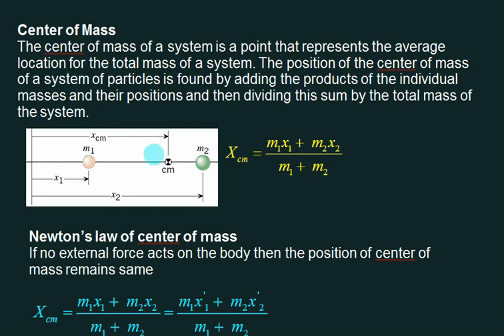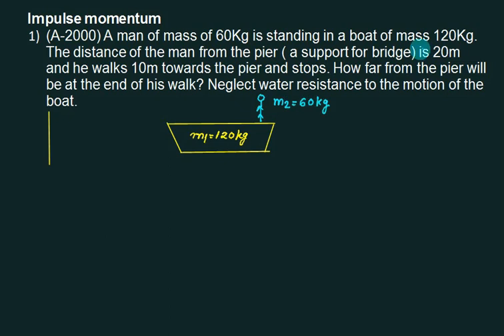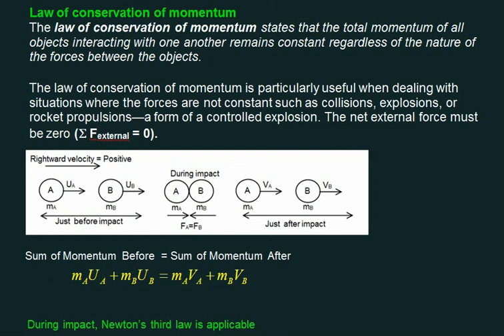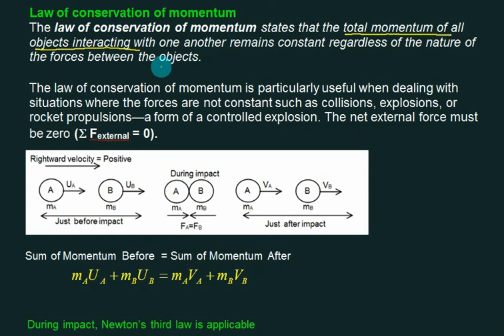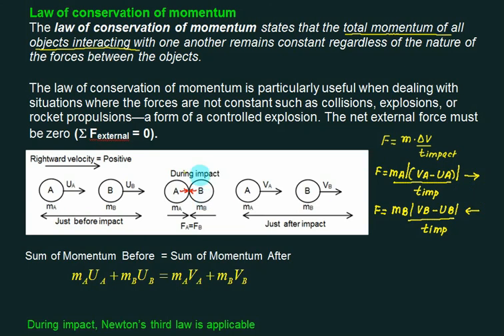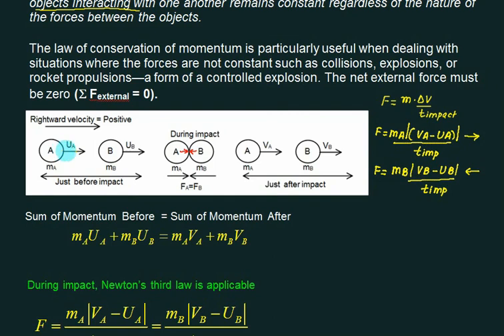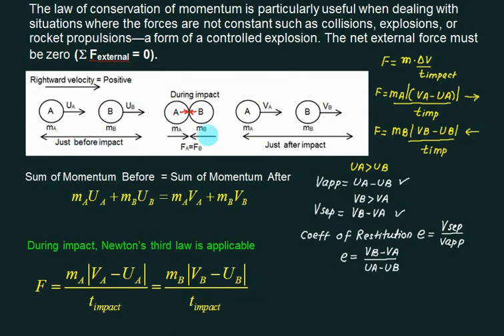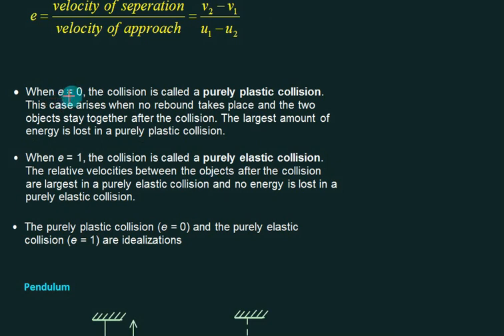Imp Momentum 01 | Law of conservation of momentum | coefficient of restitution | center of mass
Newton's law states that the force equals the rate of change of linear momentum. The linear impulse equals the increment in linear momentum.
The resultant of all external forces acting on  particles equals the rate of change of momentum of the center of gravity.
Newton’s second law with respect to time, obtaining a relation between the time integral of the forces acting on an object and the change in the object’s linear momentum. With this result, called the principle of impulse and momentum, we can determine the change in an object’s velocity when the external forces are known as functions of time.
By applying the principle of impulse and momentum to two or more objects, we obtain the principle of conservation of linear momentum. This conservation law allows us to analyse impacts between objects and evaluate forces exerted by continuous flows of mass, as in jet and rocket engines.
Introduction to Newton's law of center of mass, Law of conservation of momentum, coefficient of restitution